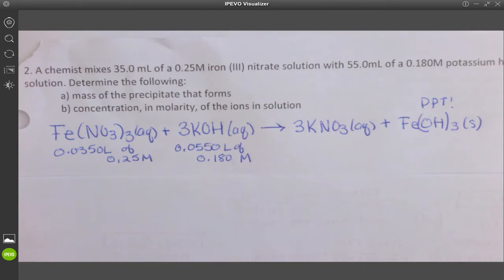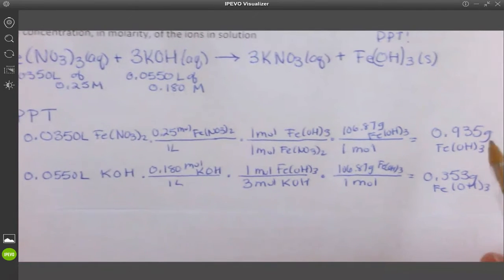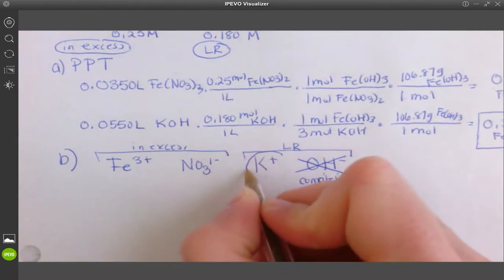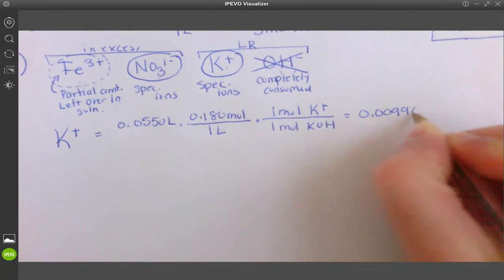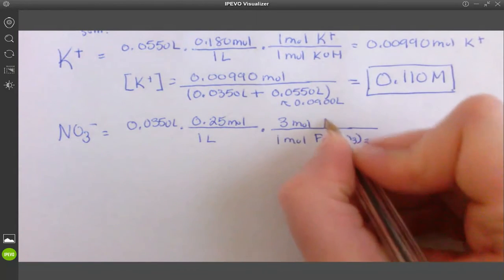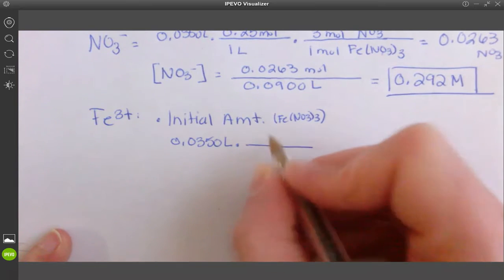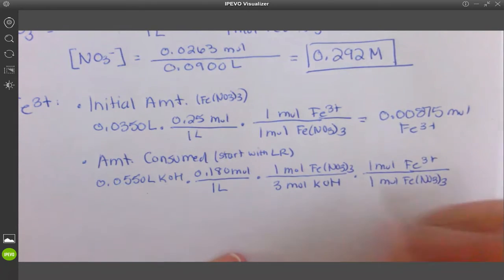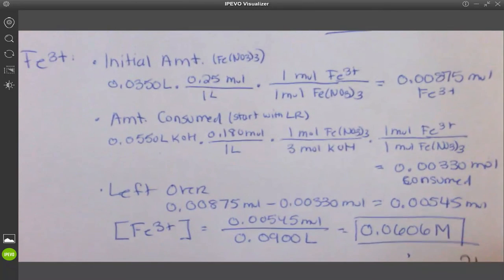APChem Unit F Stoich. of PPT Rxns. Part 2